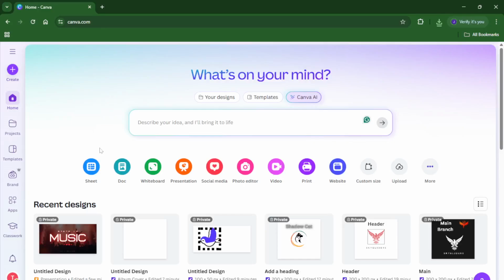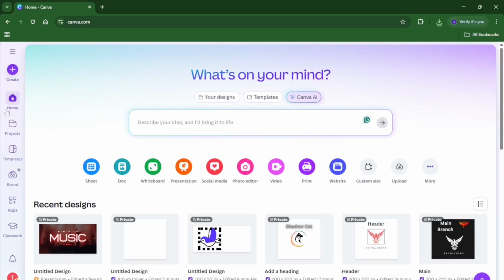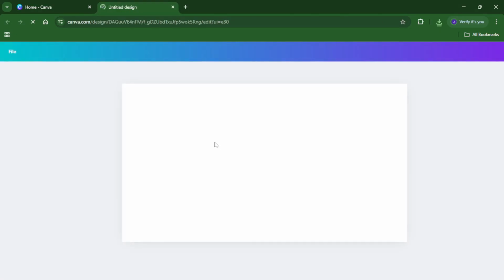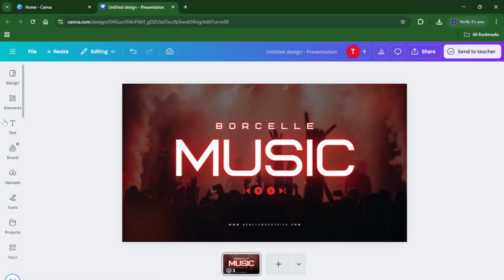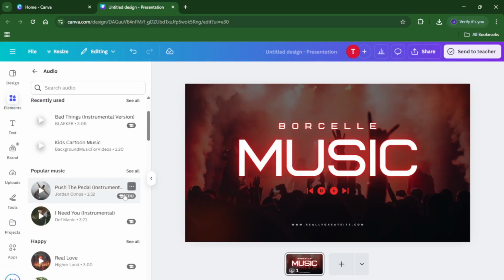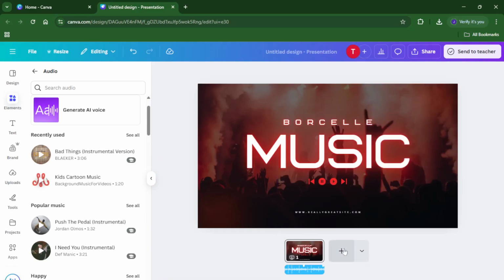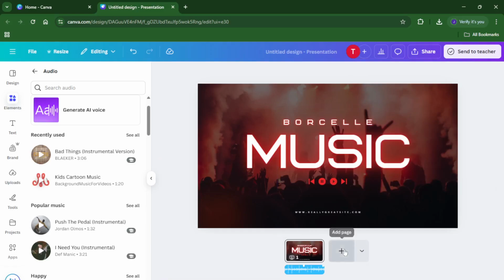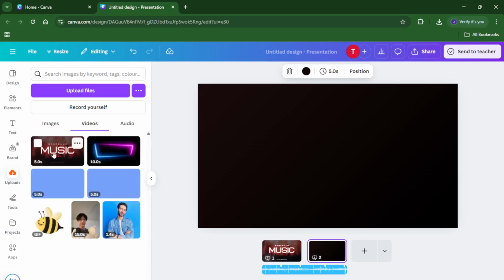How to Add Spotify Songs to Canva Presentations [2026 Guide]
Want to add Spotify songs to a Canva presentation? In this 2026 guide, you'll learn how to add Spotify music or playlists to your Canva slides using available sharing, linking, or embed options. This is useful for interactive presentations, music projects, lessons, events, and creative slideshows.

In this video, you'll learn how to:

✅ Find a song or playlist on Spotify
✅ Copy a Spotify share link
✅ Add Spotify content to Canva
✅ Insert a clickable Spotify link
✅ Use available embed options
✅ Add music to a Canva presentation
✅ Customize the Spotify element or link
✅ Resize and position it on your slide
✅ Test the Spotify link
✅ Present and share your Canva project

To add Spotify songs to a Canva presentation, start by opening Spotify and finding the song, album, or playlist you want to share. Copy its share link, then open your Canva presentation and select the text, image, button, or other element you want to make clickable. Add the Spotify link using Canva's linking or available embed options, then preview your presentation and test the link to make sure it opens the correct Spotify content.